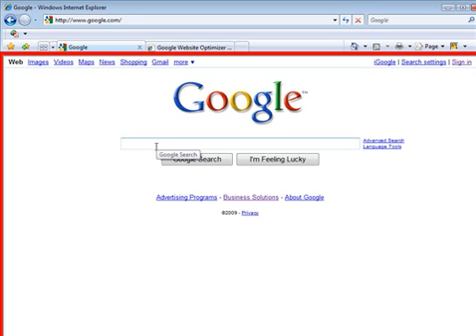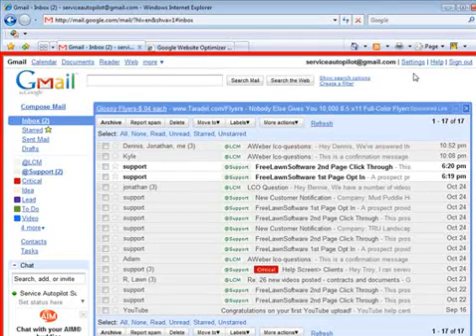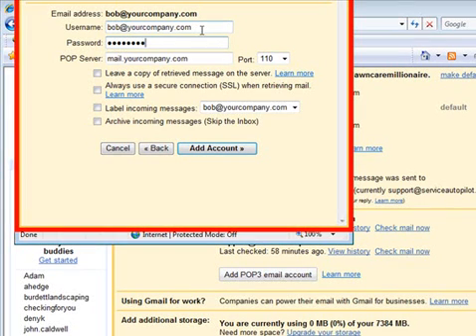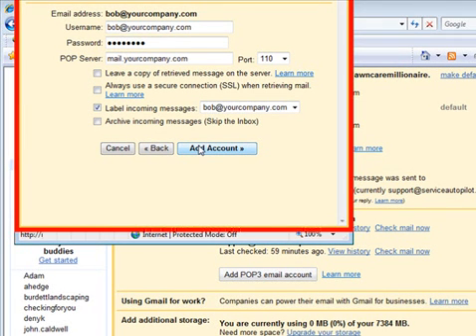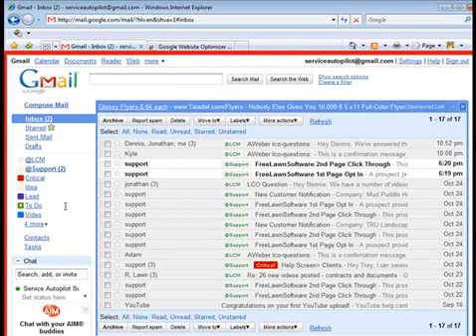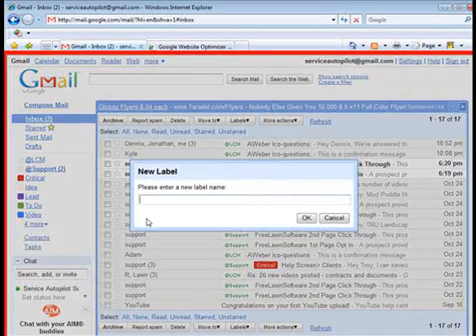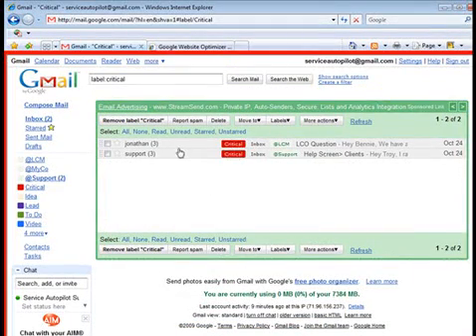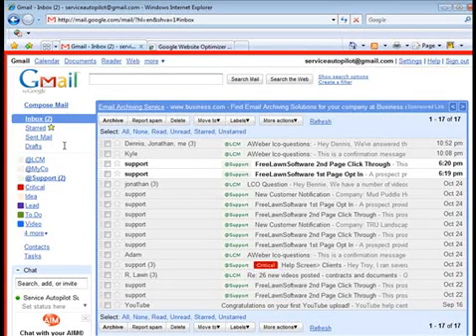How To Use Gmail To Manage All of Your Lawn Care Email Accounts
- How to setup Google Gmail to check all of your lawn care email (pop3) addresses.  How to eliminate Microsoft Outlook and keep all of your email addresses in one place that can be checked and retrieved via the internet.